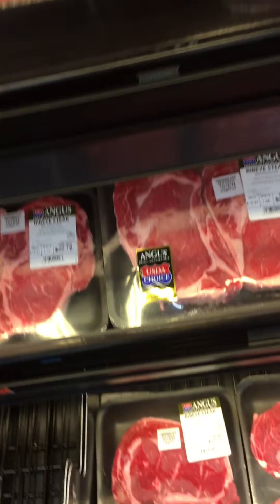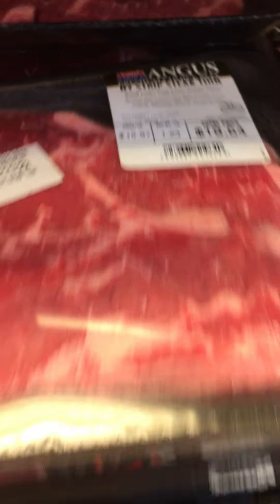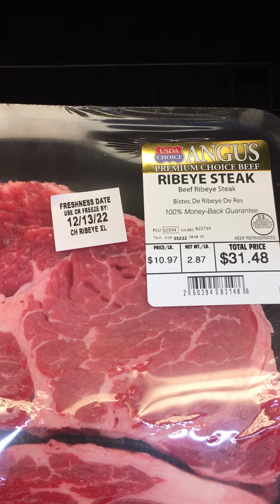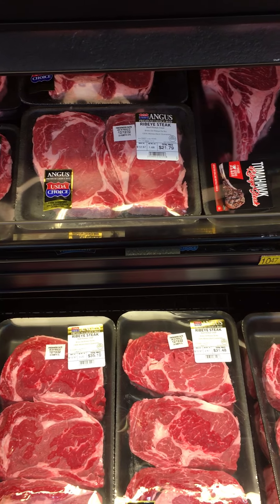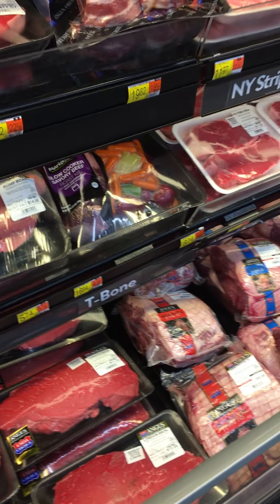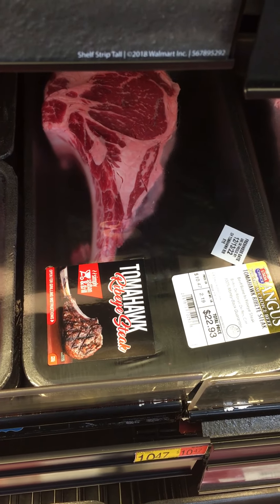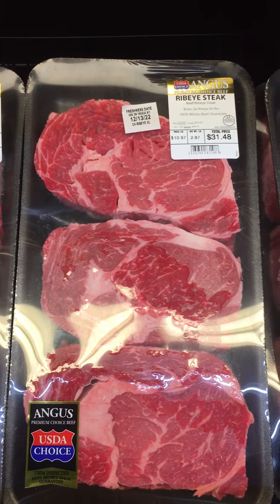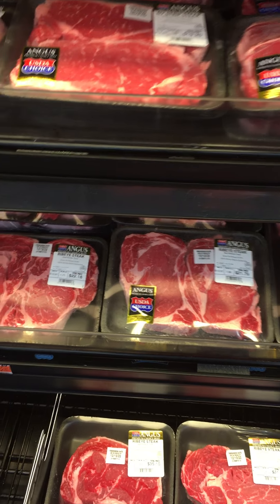SAVE UPTO $5.00 per lb. ON PREMIUM CUTS OF MEAT AT WALMART!!!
In this video I show you that cut thickness and package size can make a HUGE differance in price when it comes to buying meat.  I SEE I SHOWED NY STRIP INSTEAD OF THE RIGBEYE,  TRUST ME THE THIN CUT RIBEYES ARE THERE FOR $15+.